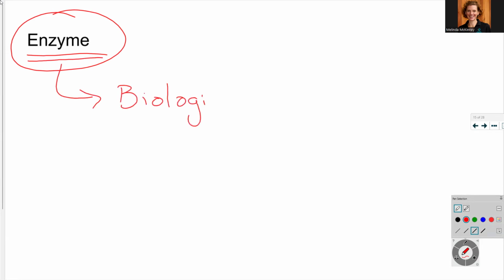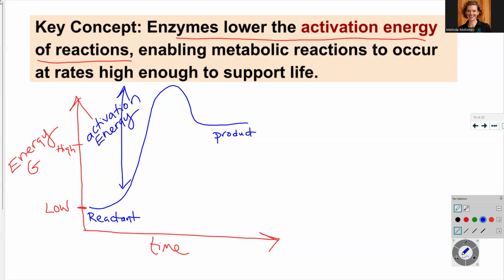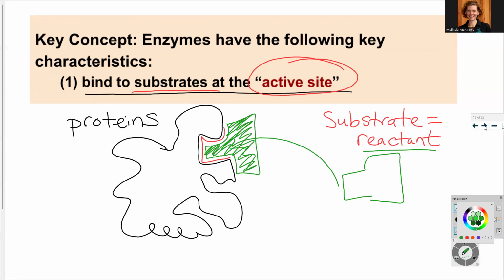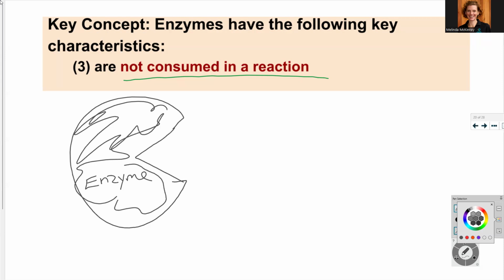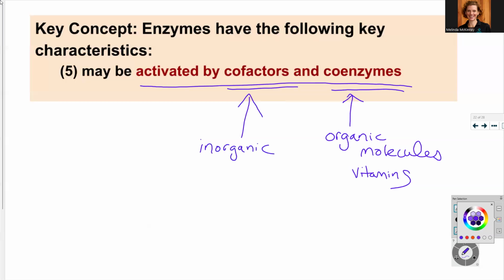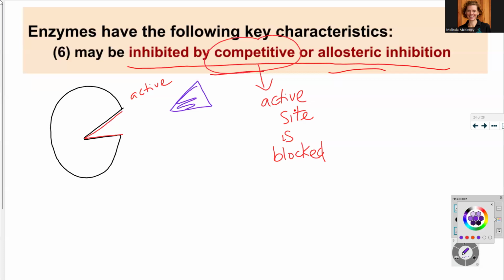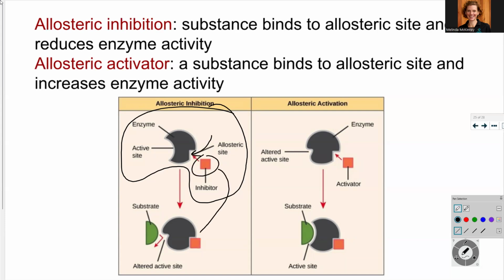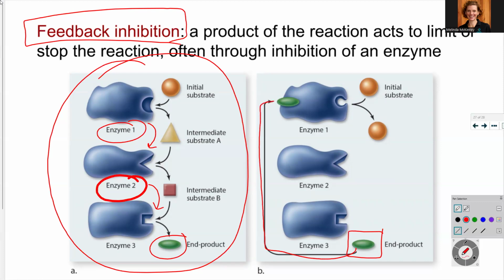181 Ch6 Enzymes